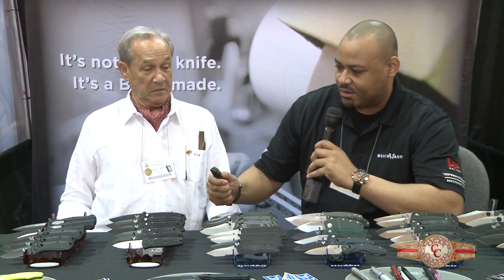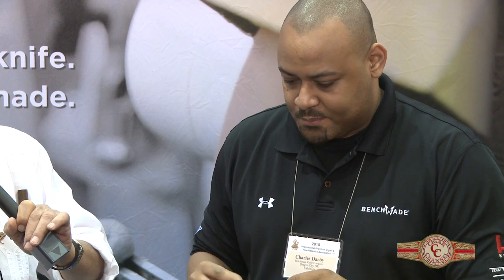Benchmade Knife Company from IPCPR 2010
Charles Darby, National Sales Manager of Benchmade Knife Company talks to Gary about why they are at IPCPR and shows some of their coolest products!